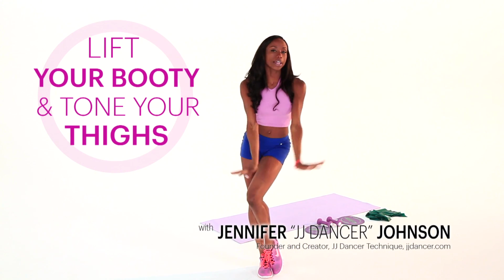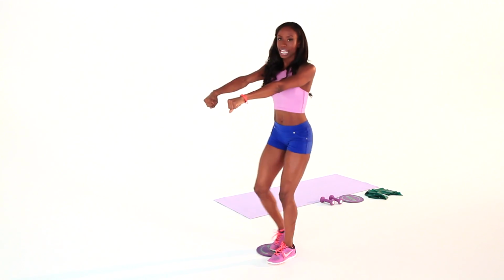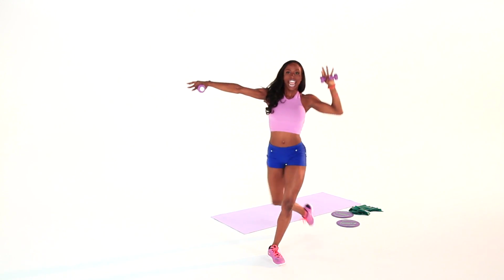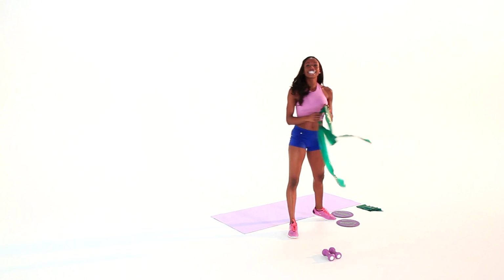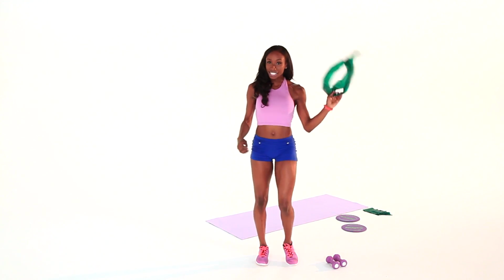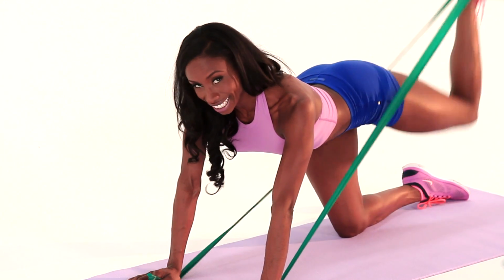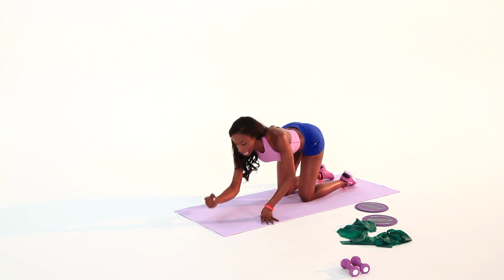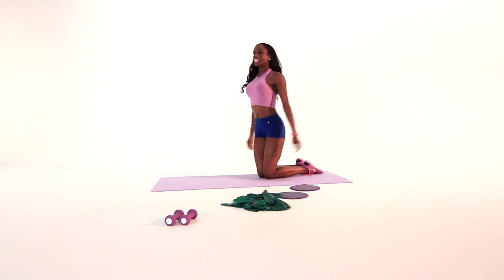Tone your Thighs and Lift Your Butt–5 Ways To a Better Body–Sculpt & Tone Exercises – SELF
Celebrity trainer Jennifer “JJ Dancer” Johnson shows you how to fight gravity and tone your butt and thighs with these five simple resistance moves.